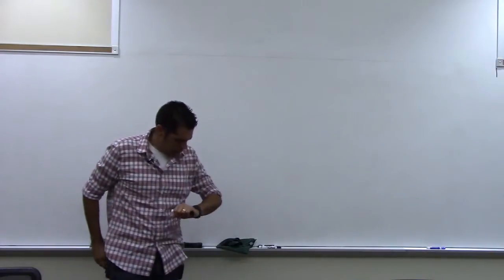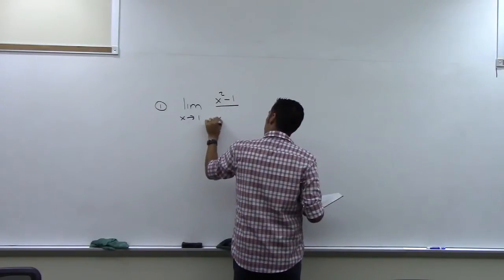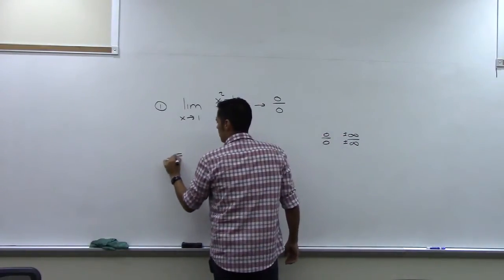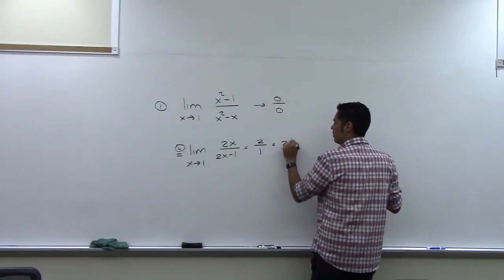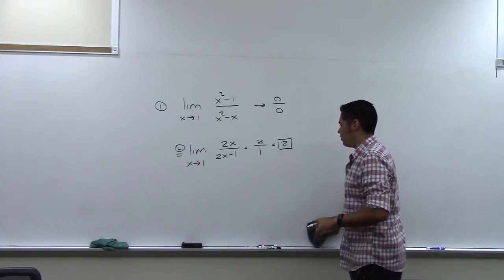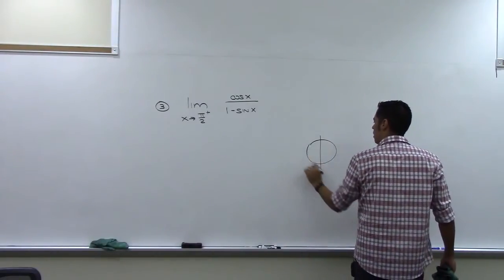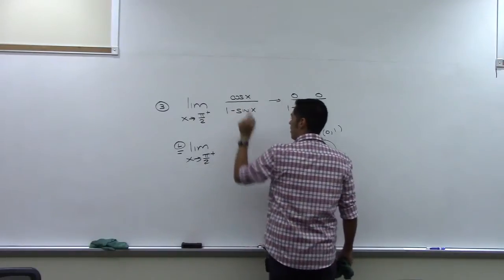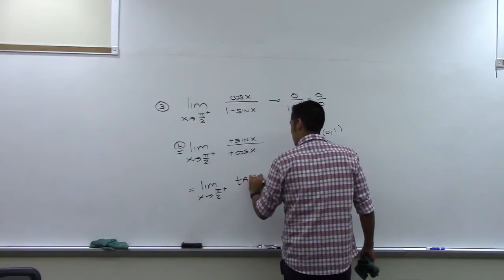2413 3.7 L'Hospitals Rule HW solutions